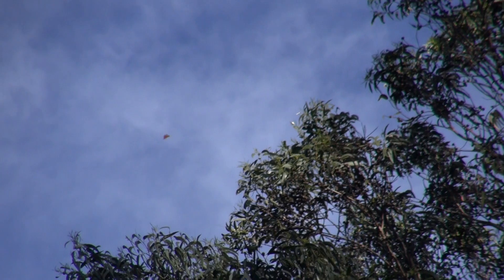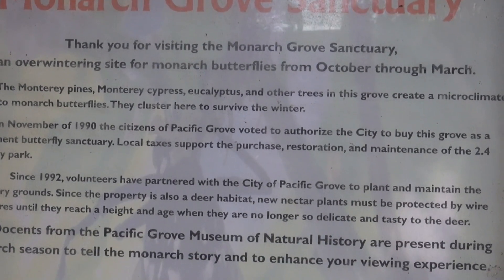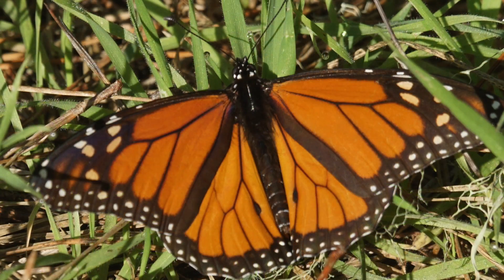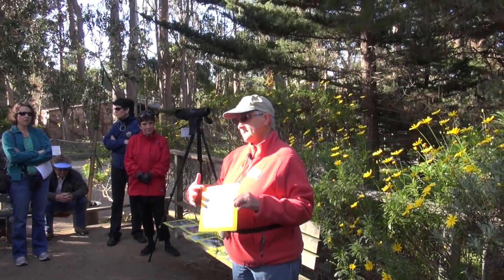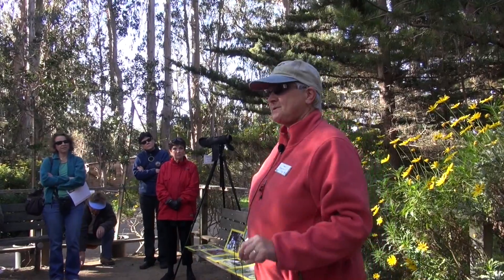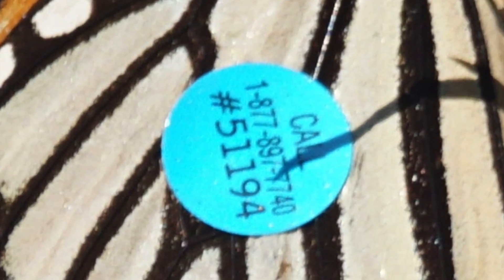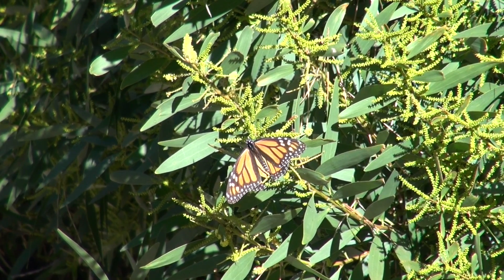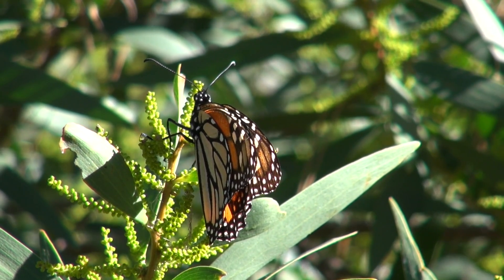Monarch Butterfly Sanctuary, Pacific Grove, Monterey County, CA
An overview of the Monarch Butterfly Sanctuary of the Pacific Grove area of Monterey County, California.  The purpose of the sanctuary with respect to the current near endangered status of the Monarch Butterfly is considered.